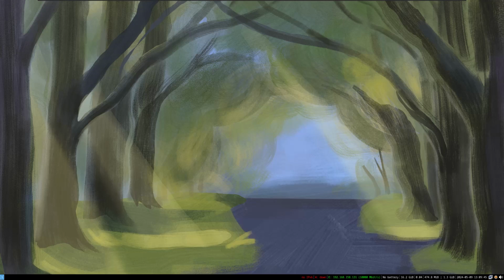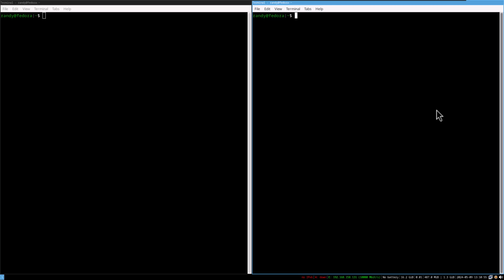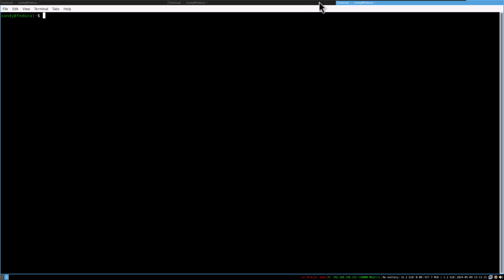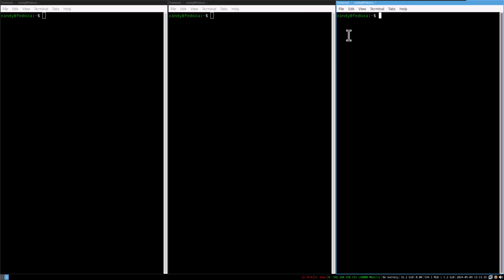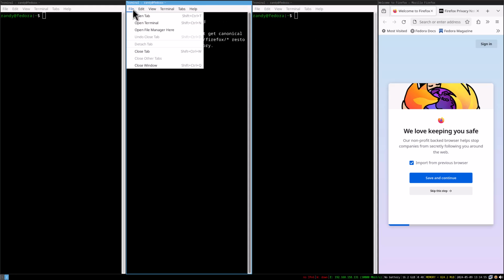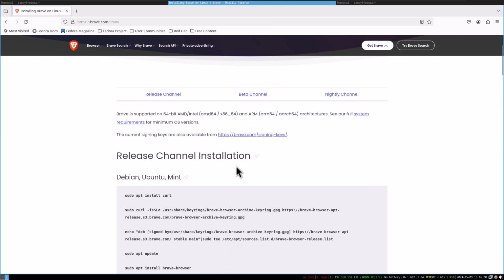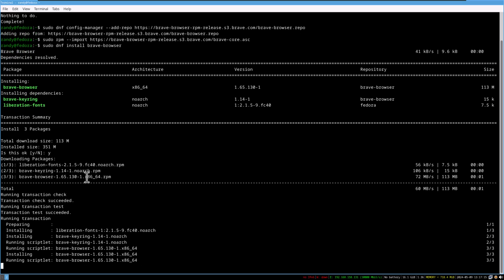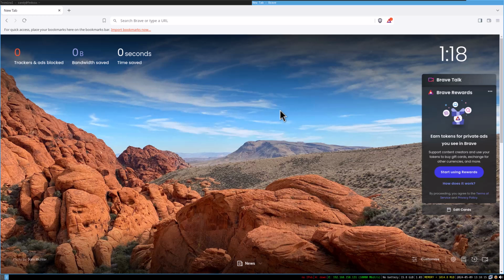Linux Noob Tries i3 Tiling Window Manager for the First Time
I have no clue what I'm doing. However, I wanted to try out the i3 tiling Window Manager that I see a lot of the Linux professionals using.

In this video, I'm using the i3 WM Spin of Fedora,

If you like these videos that I'm making, I'll continue to make more of them.